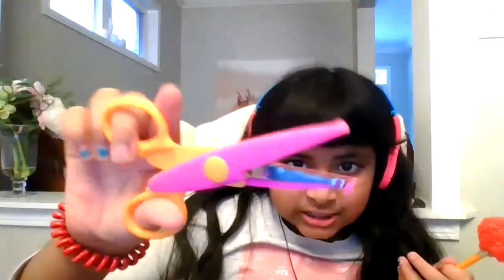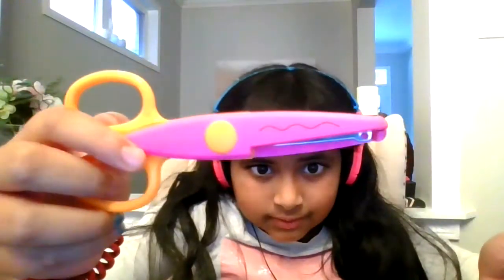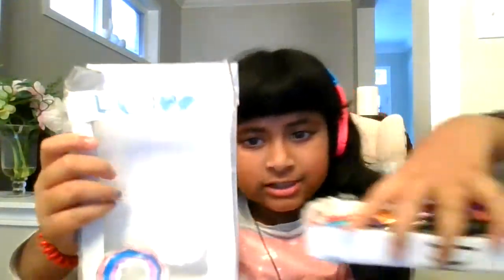My online school supplies (first day of online)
0:00-Intro
0:10-Pencils
0:20-Merry And Bright HeadBand
0:33-Glue Stick
0:38-Sissors
0:47-Red Pencil
0:53-And MORE!
1:46-Outro